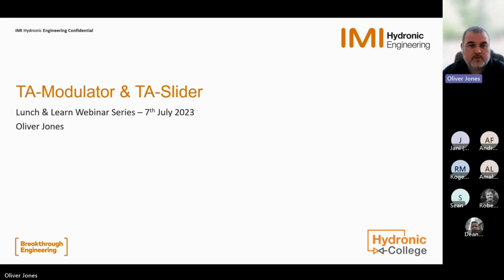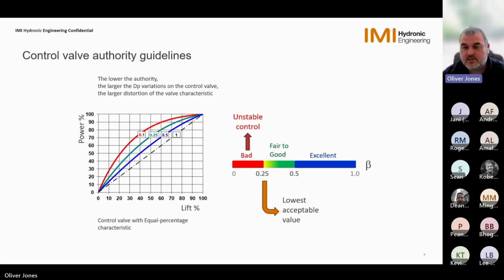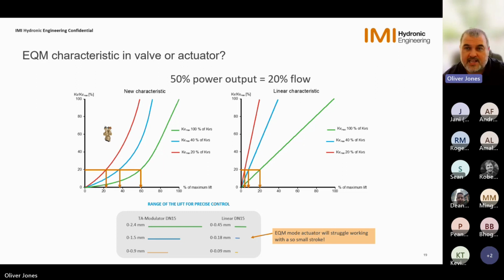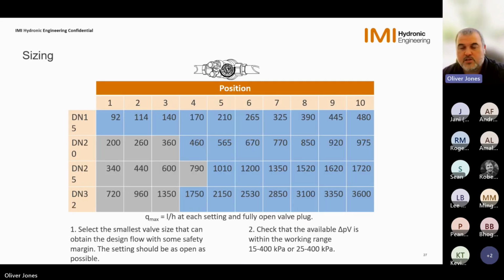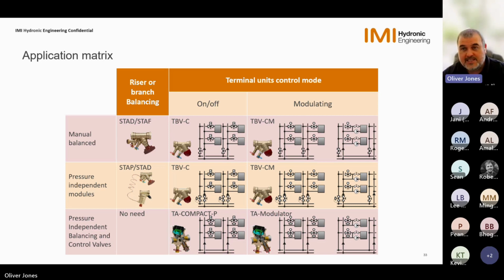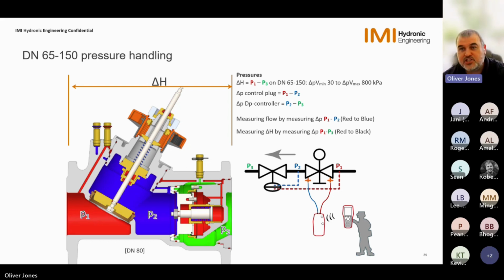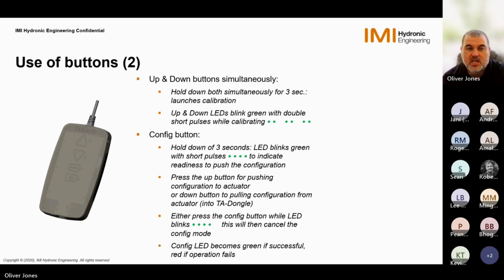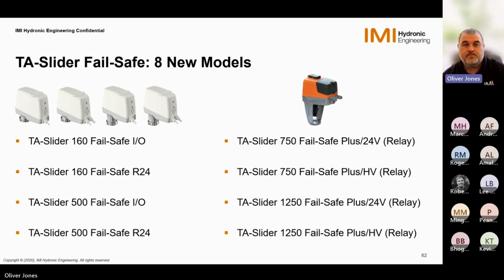Lunch & Learn webinar series: TA-Modulator & TA-Slider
IMI Hydronic Engineering is the leading global provider and expert in hydronic distribution systems and room temperature control, with experience in more than 100,000 projects worldwide.
IMI Hydronic Engineering is part of the international engineering group IMI plc.